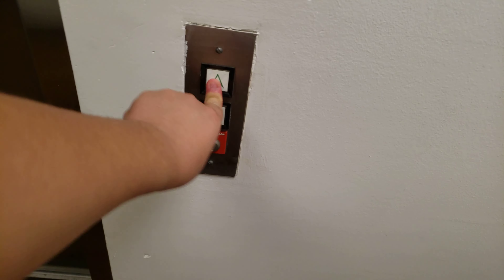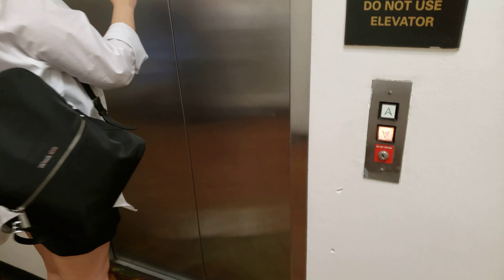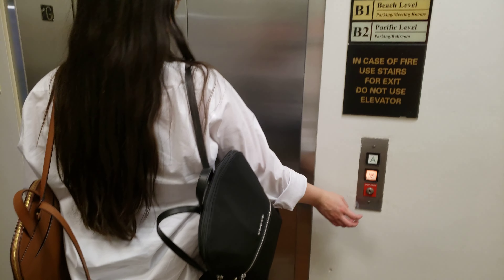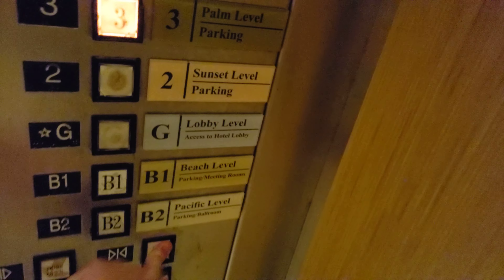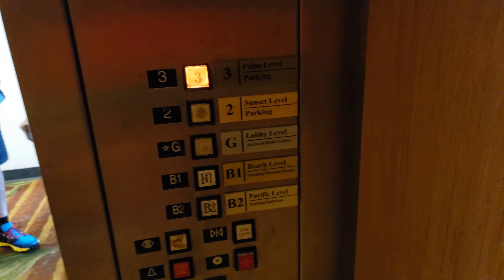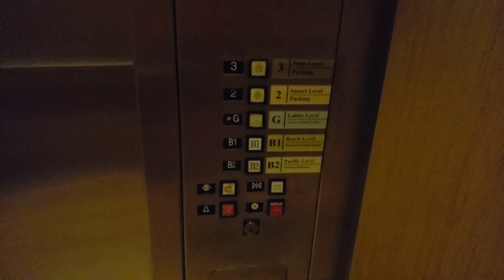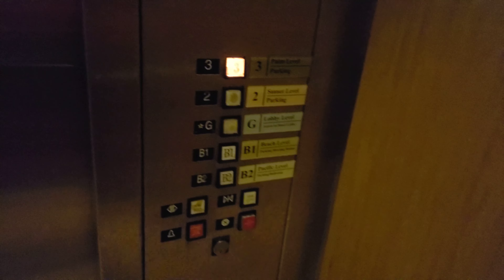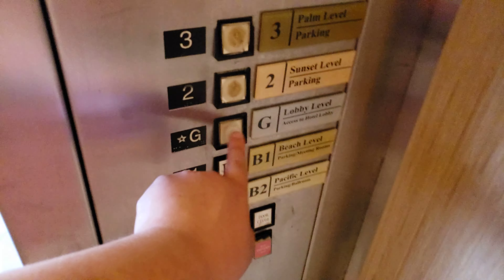U.S. Hydraulic Parking Elevator @ Hilton Orange County, Costa Mesa, CA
Recorded 2-11-22.

Wow so this elevator apparently makes people go round in circles! Can you imagine if the family got off the elevator and that woman had to go find them? This is still a nice U.S. and the digital indicator is very interesting especially when it tries to display B2.